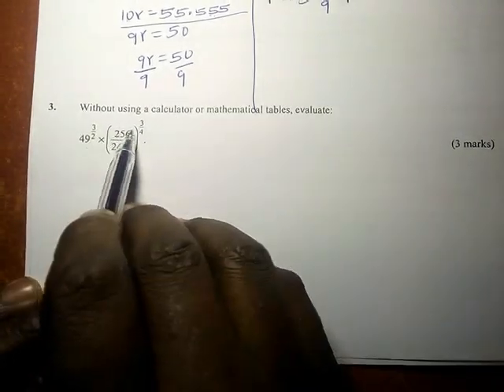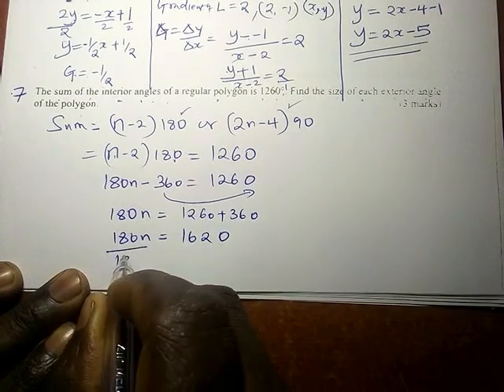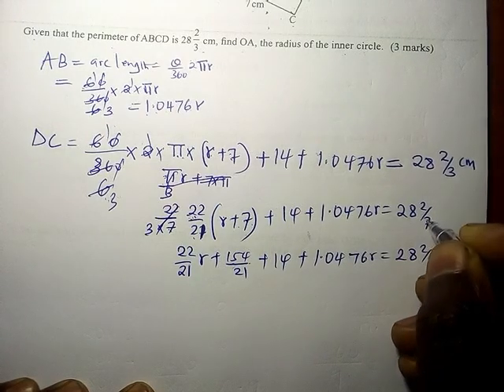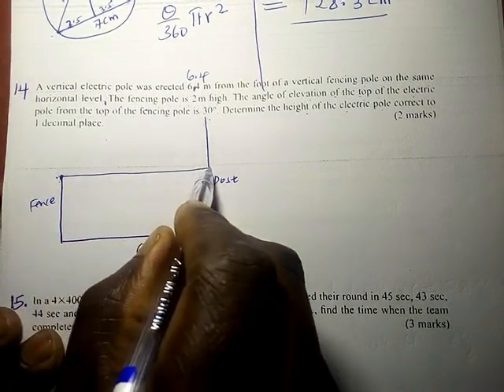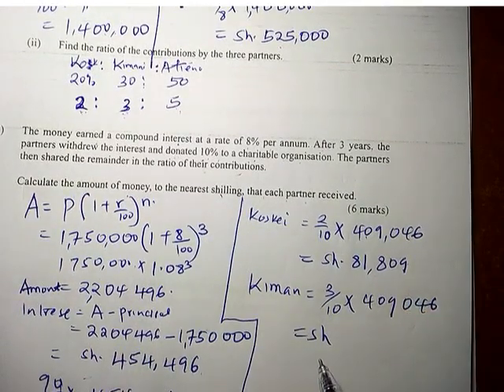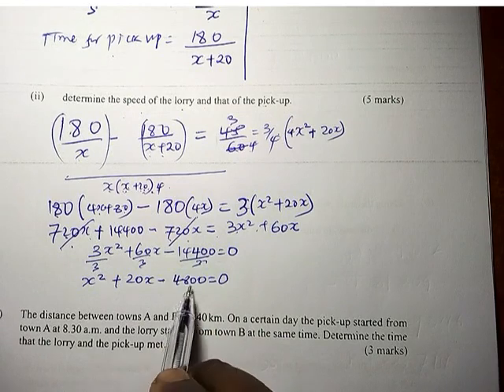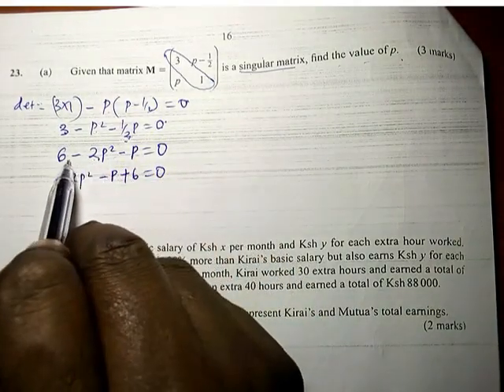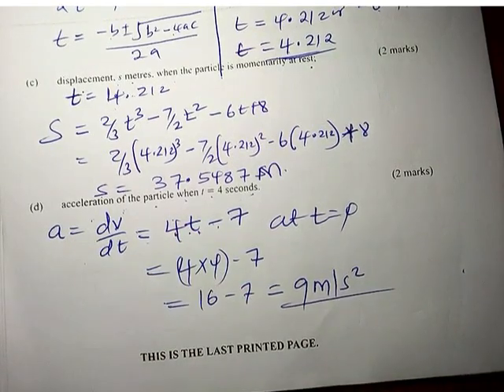KCSE 2020 MATHEMATICS PAPER 1.EXPLAINED IN DETAILS.